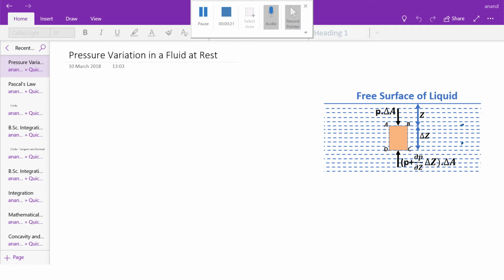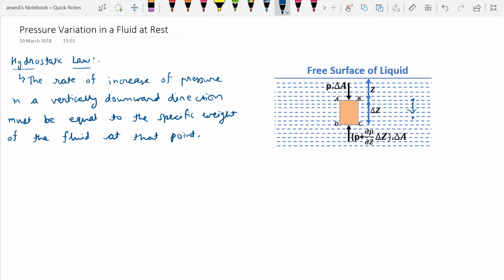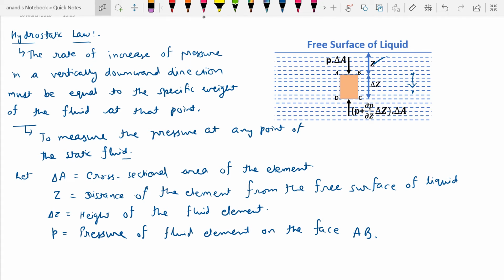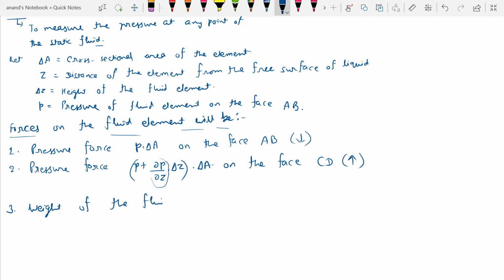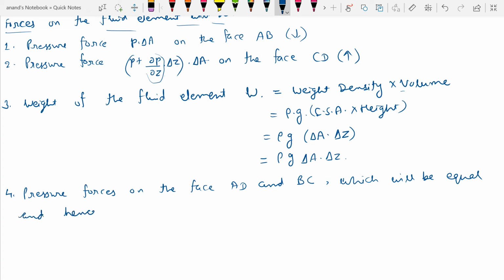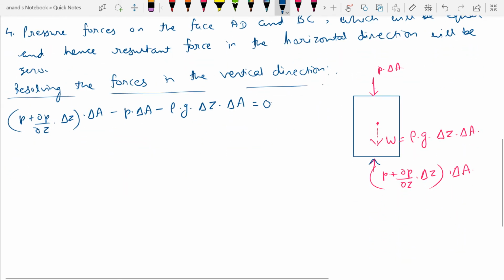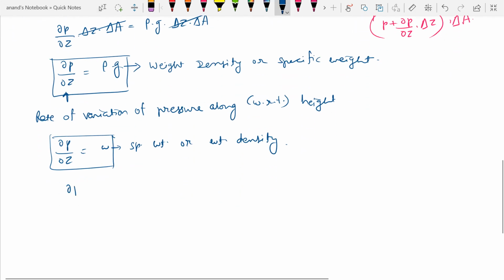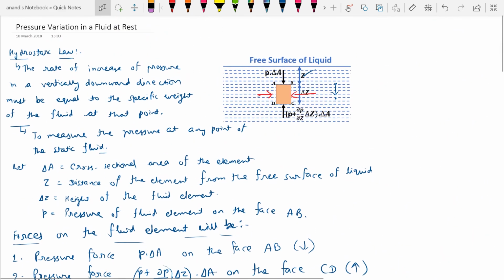Pressure Variation in a Fluid at Rest